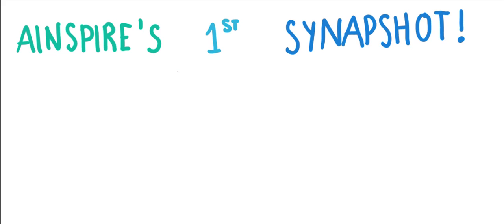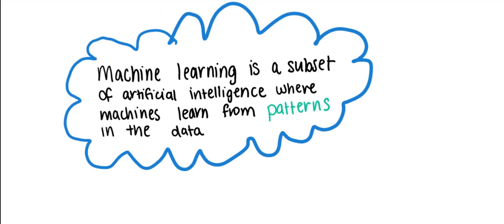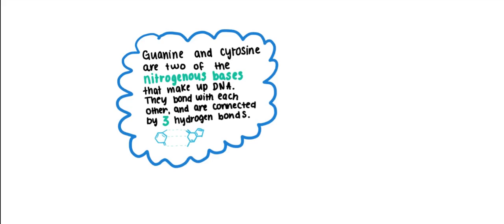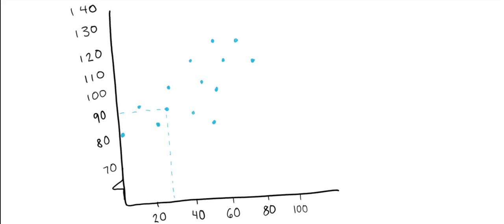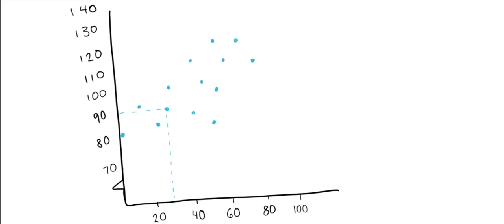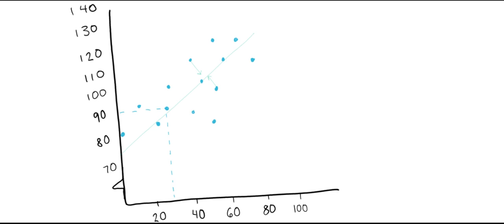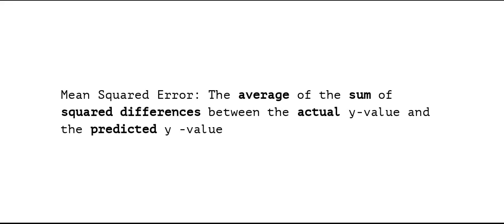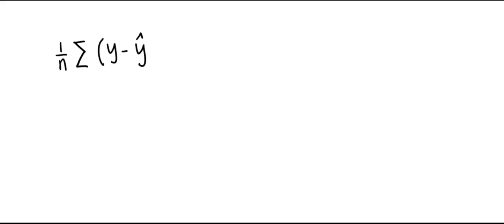Learn Linear Regression in Under 4 Minutes!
Note: At 1:01 we meant to say what temperature the DNA denatures at, not how long it takes to denature.